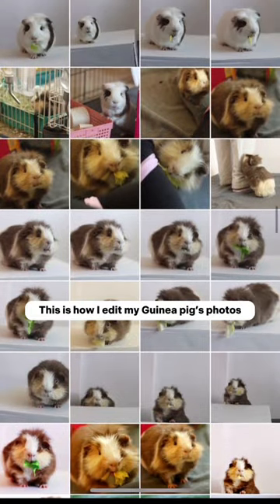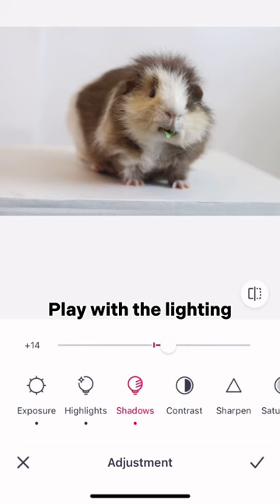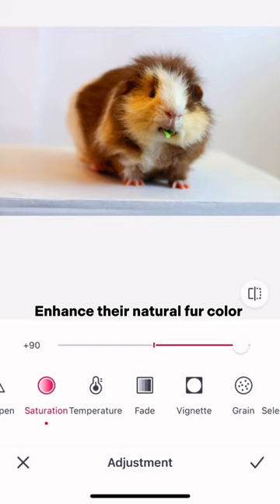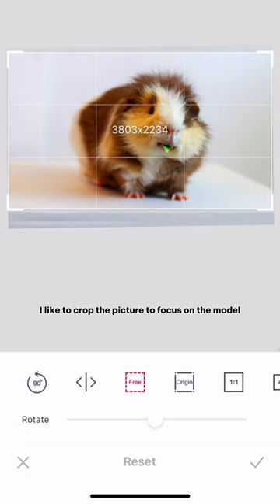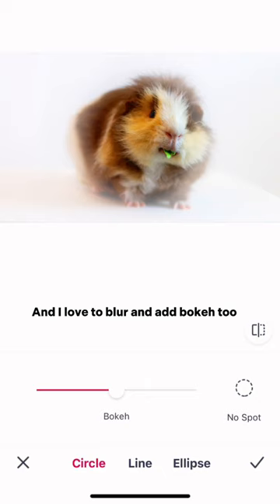This is how I edit my Guinea pig’s photos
guinea pig, edit, edit pictures, how to edit my pet's pictures or photos